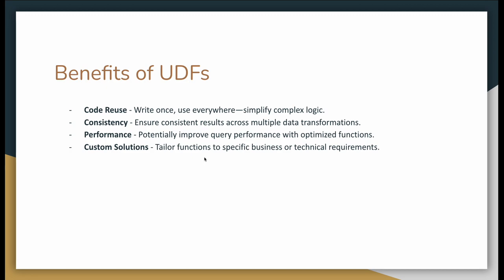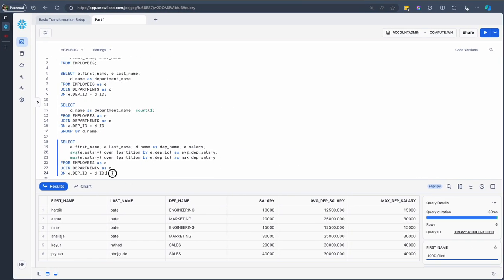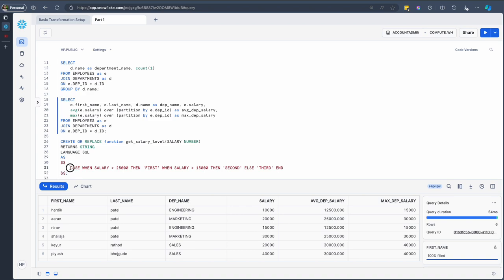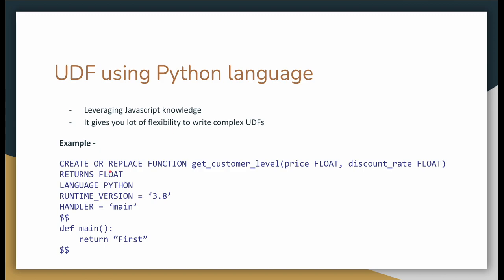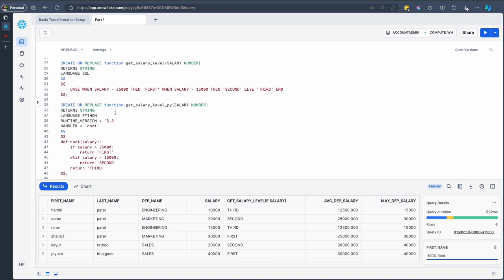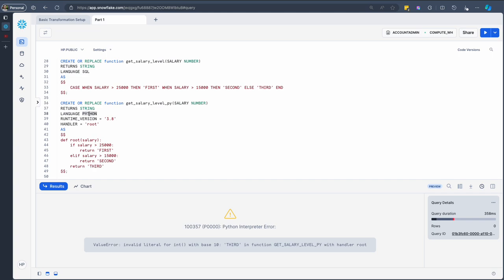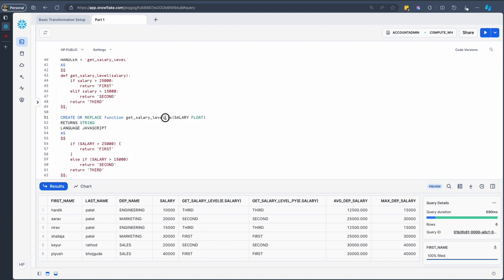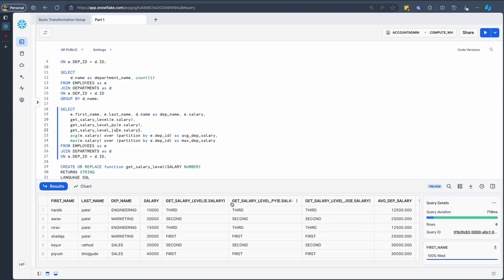UDFs (User-Defined Functions) for Custom Transformations in Snowflake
Dive into the world of Snowflake with our comprehensive tutorial on using User-Defined Functions (UDFs) for custom data transformations! This video is a complete guide to understanding and implementing UDFs in your SQL workflows, tailored for both beginners and experienced users.

What You'll Learn:
- Introduction to UDFs: Discover what UDFs are and why they're crucial in data transformation processes.
- Benefits of UDFs: Learn how UDFs can simplify complex logic, promote code reuse, and improve performance in your database operations.
- Creating UDFs: Step-by-step instructions on how to write and implement SQL and JavaScript UDFs in Snowflake.
- Practical Examples: See real-world applications of UDFs in SQL queries to enhance your data manipulation capabilities.
- Best Practices: Gain insights into optimizing the use of UDFs, including performance tips, documentation strategies, and maintenance advice.
Whether you’re looking to enhance your database skills or integrate more advanced data processing techniques into your projects, this tutorial has everything you need to start with UDFs in Snowflake effectively.

👨‍🏫 Featured Content:

Interactive examples of creating and using UDFs
Live coding sessions to demonstrate UDF implementation.

Drop your questions or feedback in the comments below and let us know what other topics you would like us to explore. Gears: